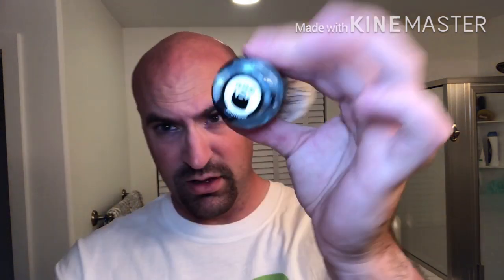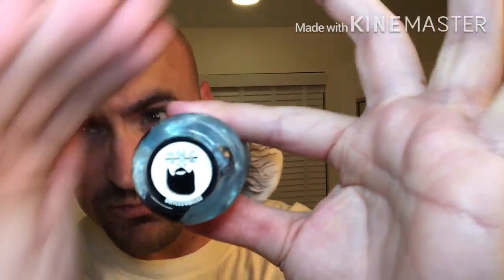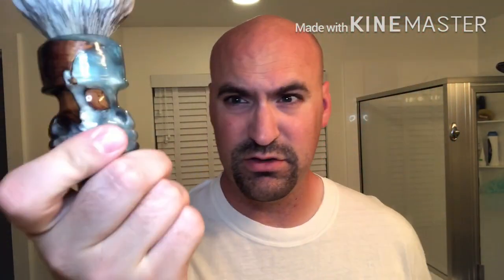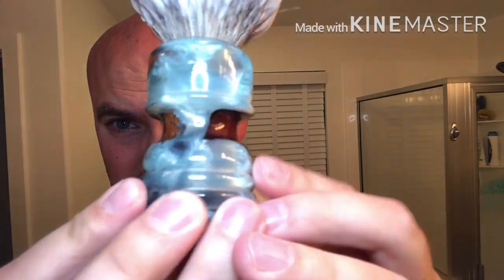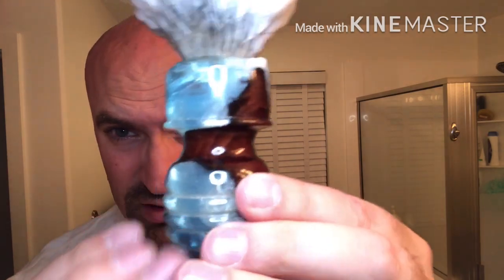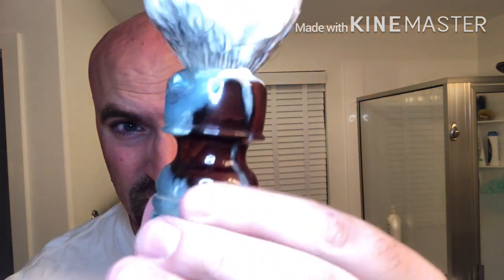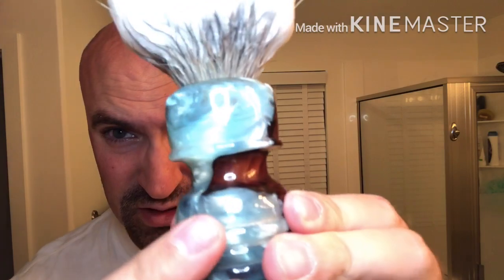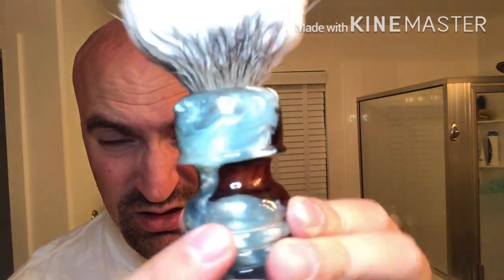Moon Soaps: Amaretto Speciale ft. GEM Clog Pruf